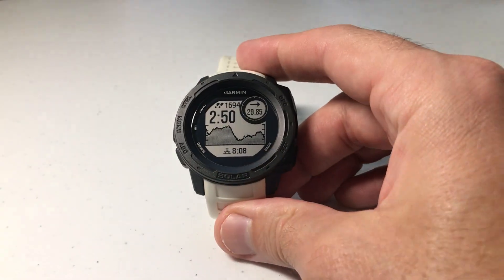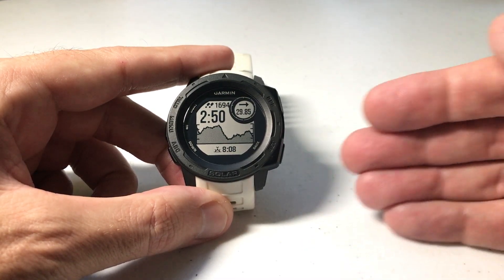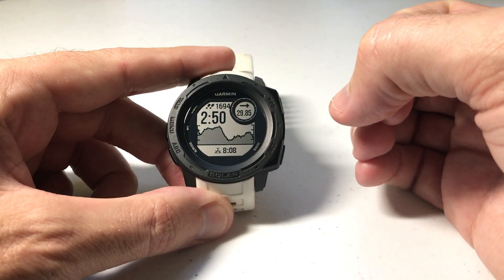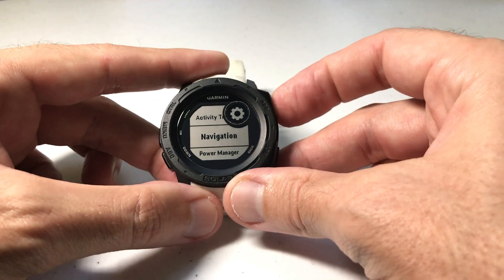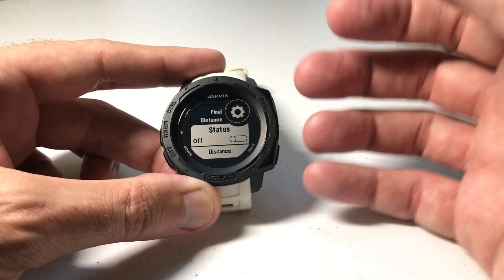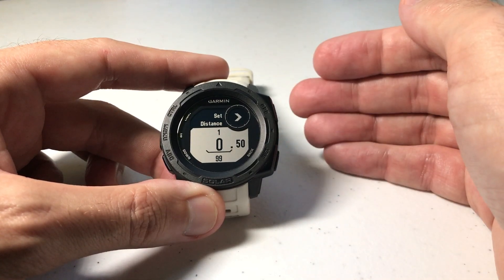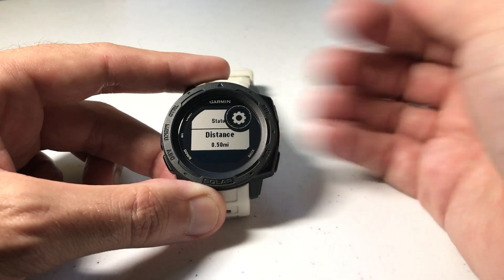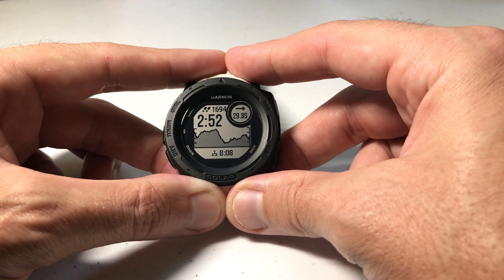Garmin Instinct - Set Final Distance Alert (for Navigation)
How to set a Final Distance alert (during the navigation activity) on your Garmin Instinct.